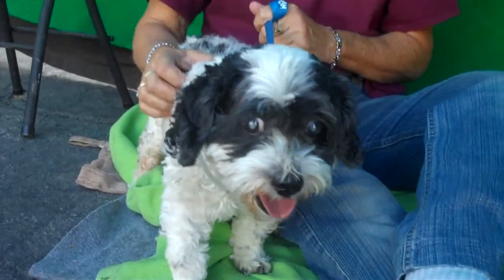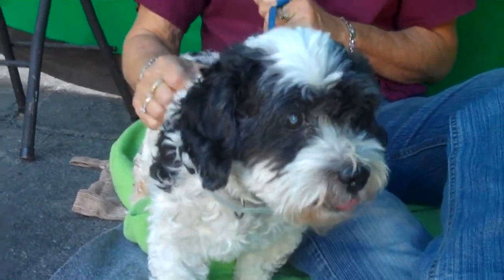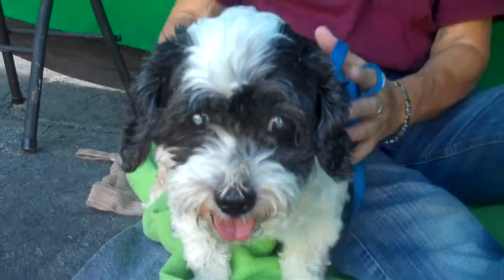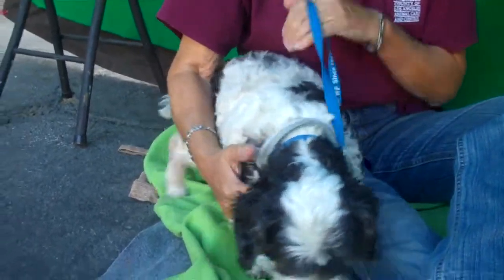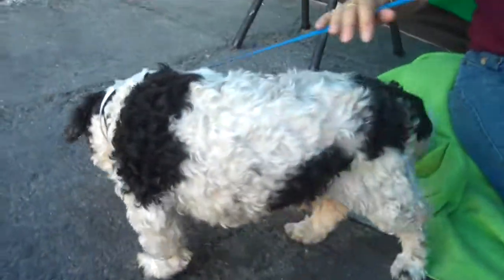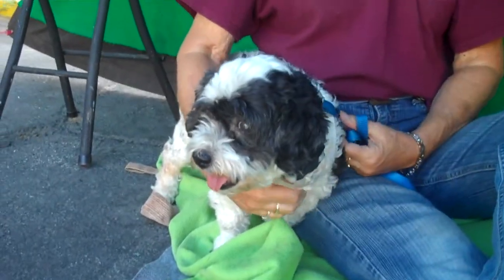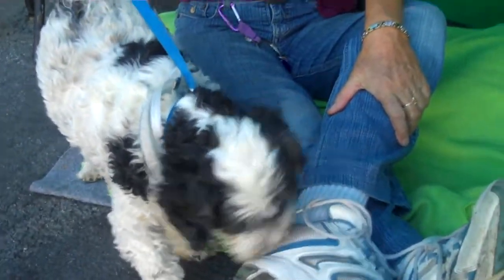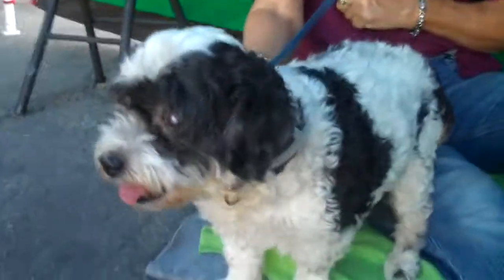RESCUED! A4257070 Spot | Shih Tzu/Poodle